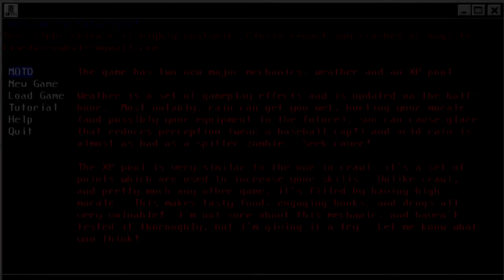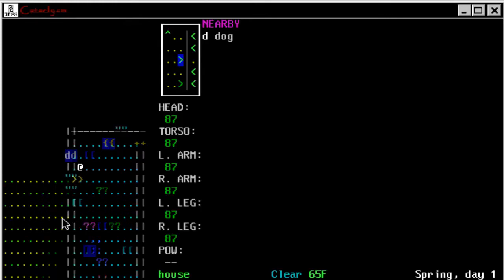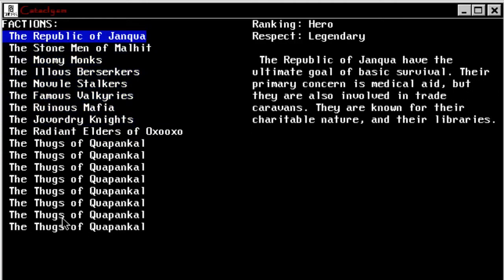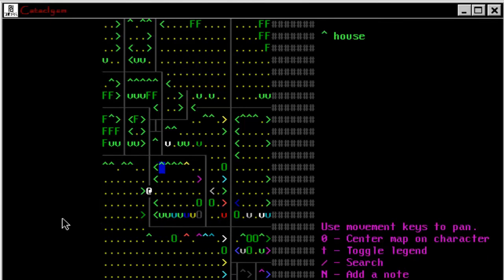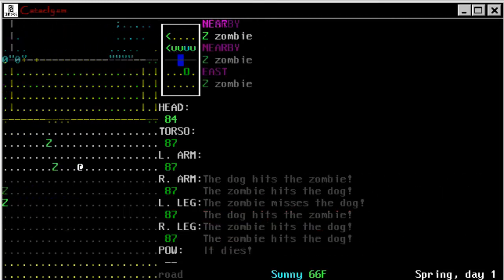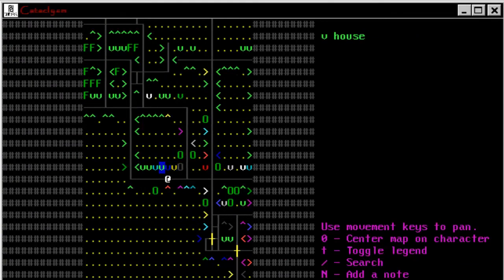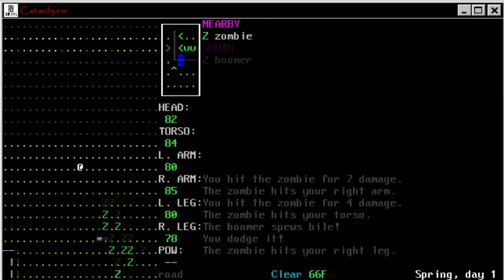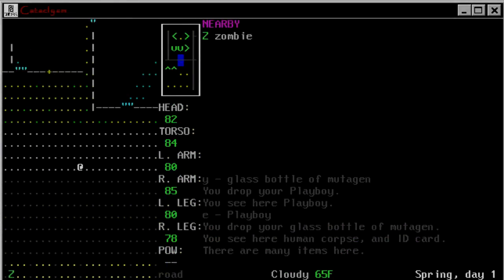Let's Play: Cataclysm: Ep.1 The Tale of Larry America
We take a dive into Cataclysm, let's hope we don't drown!

P.S. Hopefully by after this series I will have my new system :)